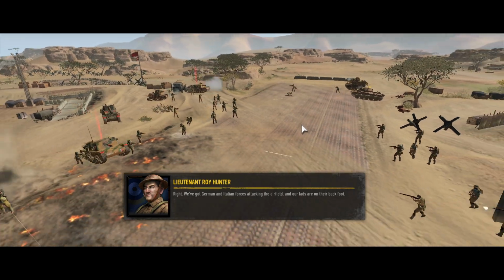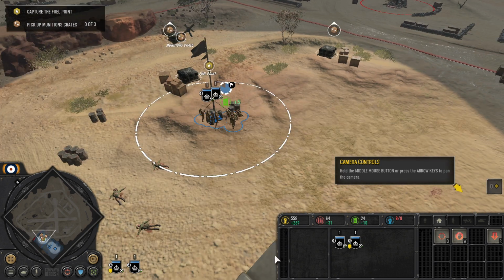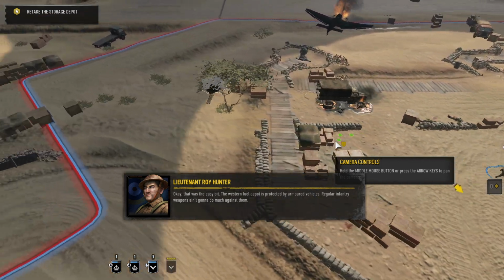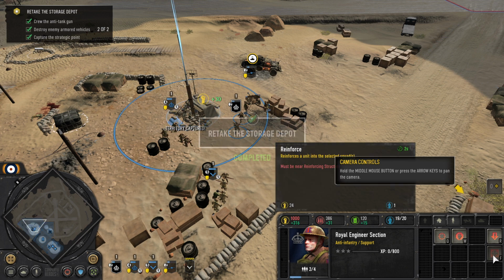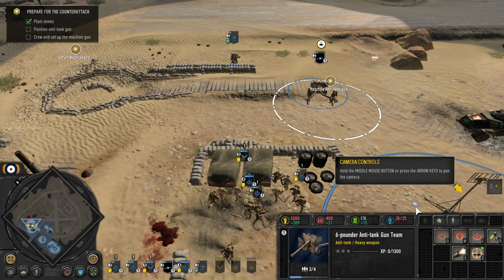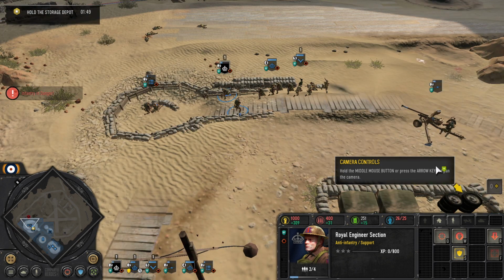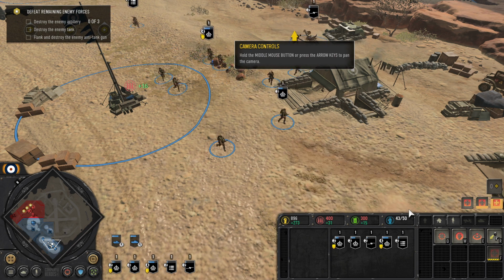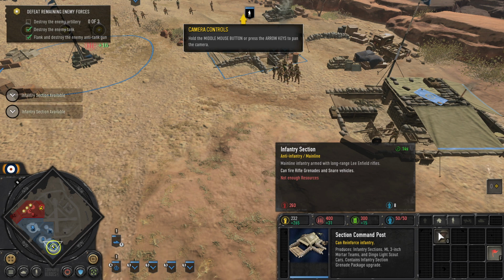Company of Heroes 3: Tutorial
Company of Heroes 3 is a real-time strategy game developed by Relic Entertainment and published by Sega for Windows. A sequel to Company of Heroes 2, the game features new mechanics and modes and is set in the Italian and North African theaters of World War II.

In Company of Heroes 3, the players take the role of Allied Forces during their invasion of Italy and Axis forces in the North African campaign.[2]

The game has features new to the series such as the Tactical Pause system, which allows the player to pause a battle and queue up commands to be done after the game is resumed.[3][4] Company of Heroes 3 also has an improved destruction system that gives the title more granular destruction, such as individual tiles and bricks crumbling off buildings.[5] Italian Partisans are allied NPCs that can either be used on the map or be called in during battles.[6] The story is dynamic, and the player's interactions with the game's various commanders can affect the narrative's ending.[7]